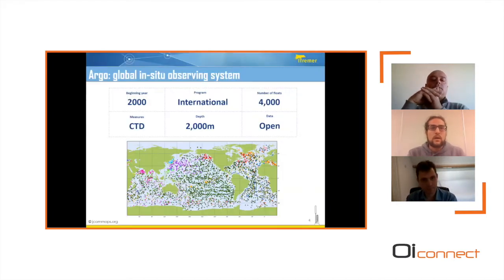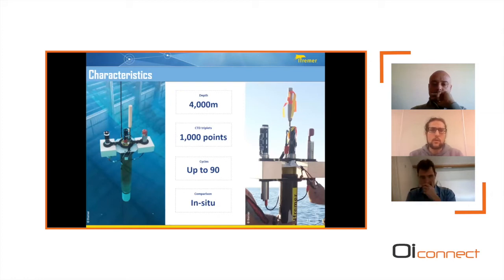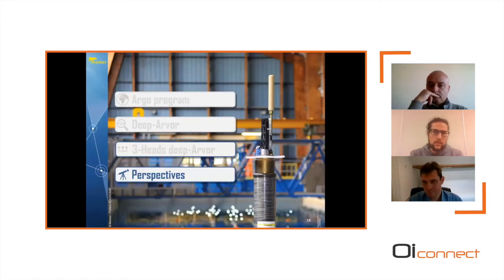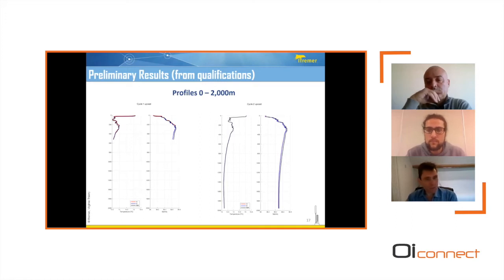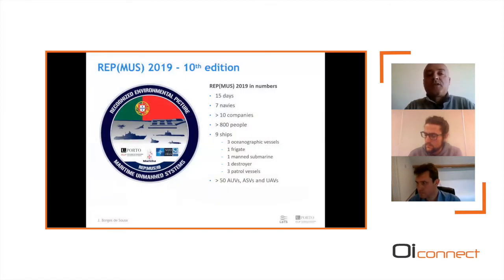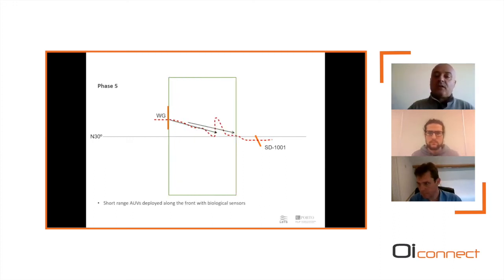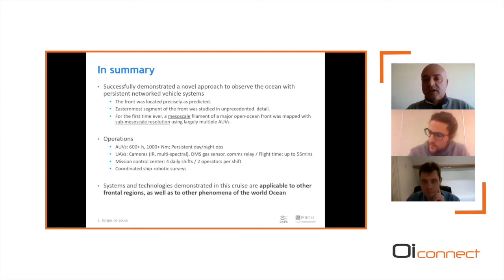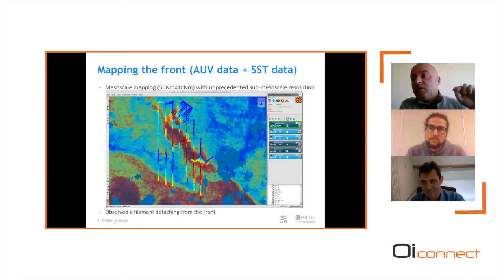Ocean Observation and Sensing Track Physical Oceanography l Infosec seminars